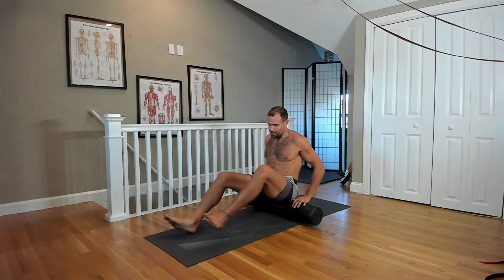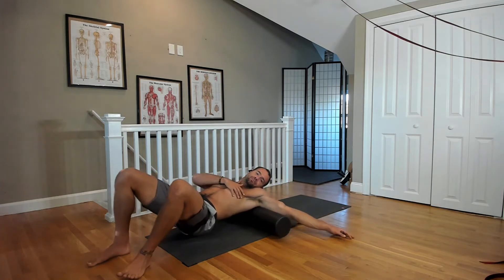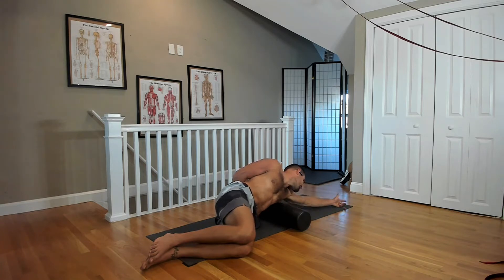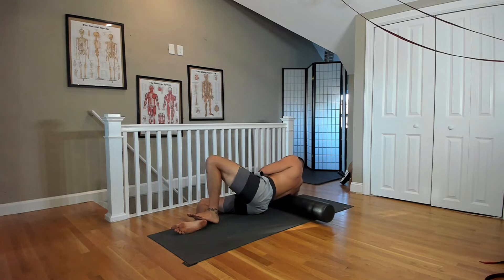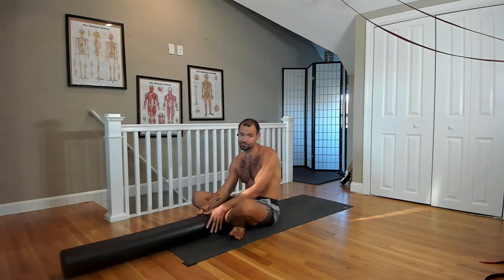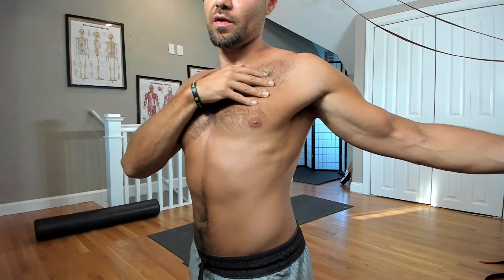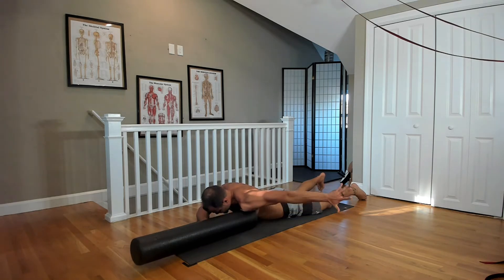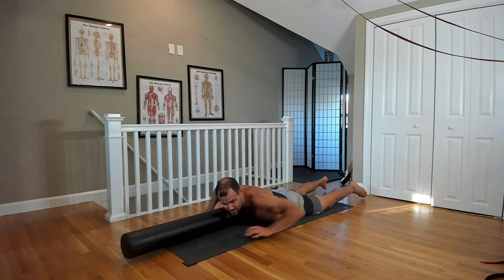Foam Rolling for Energy and Flexibility